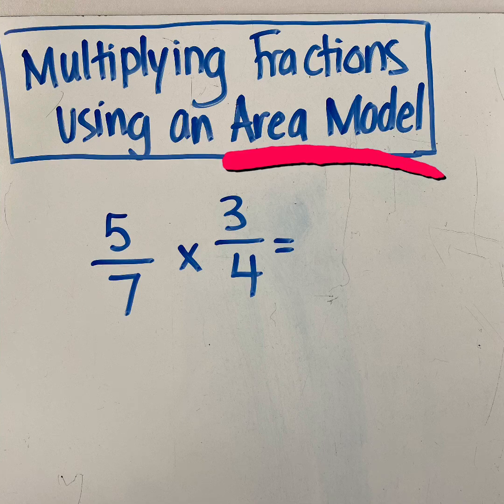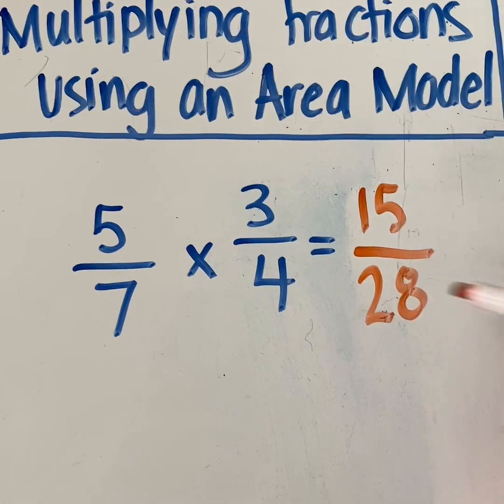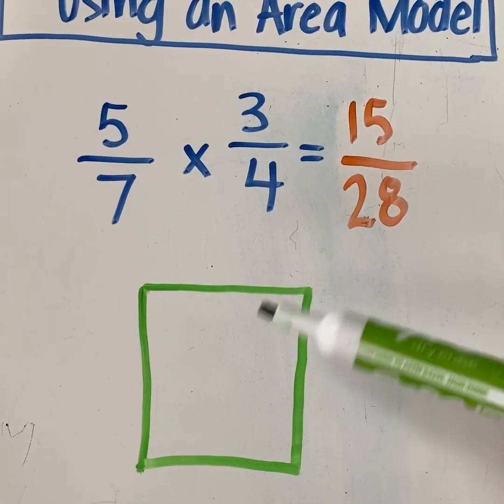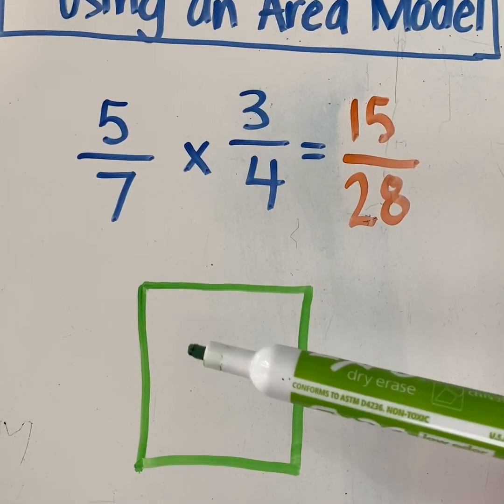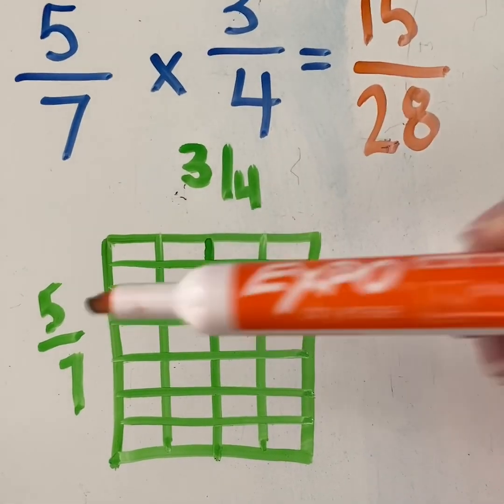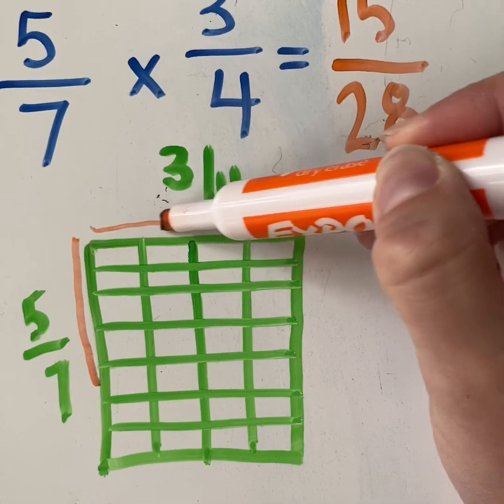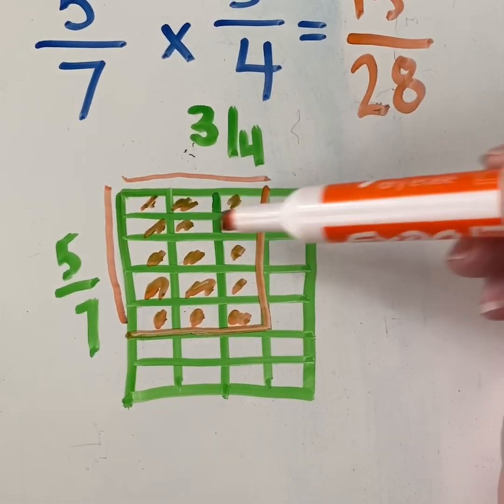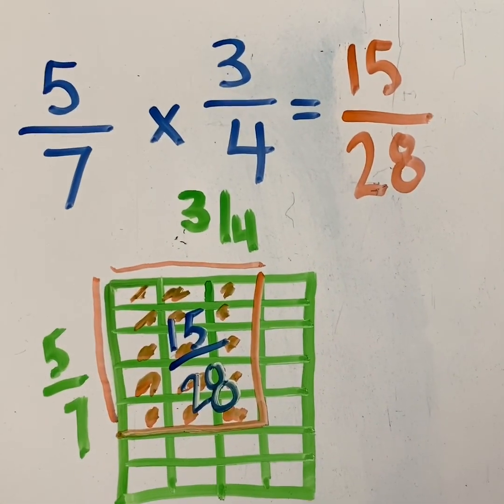Unit 5.3.2- Multiplying Fractions Using an Area Model Review